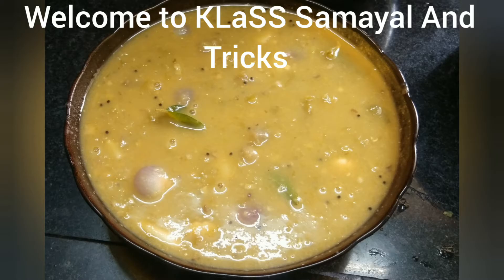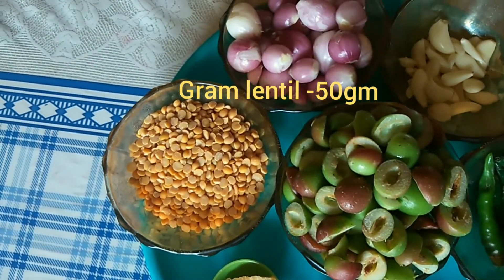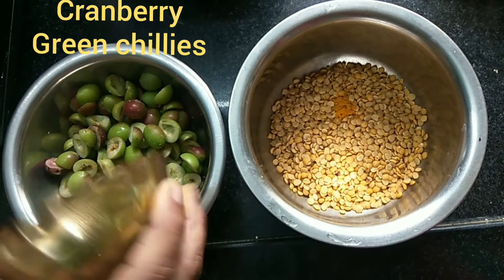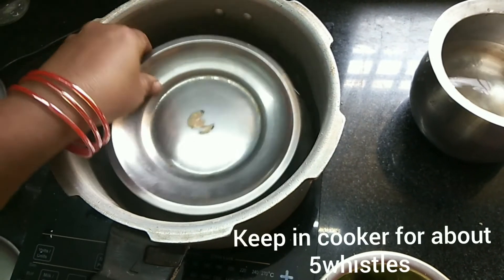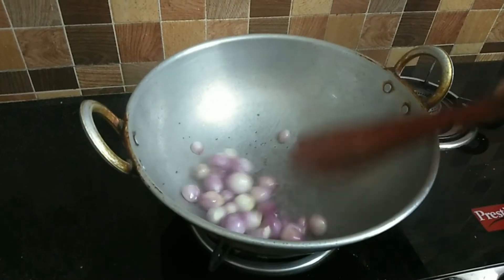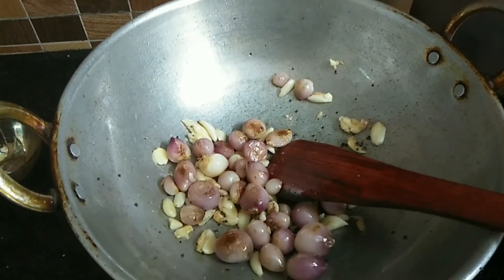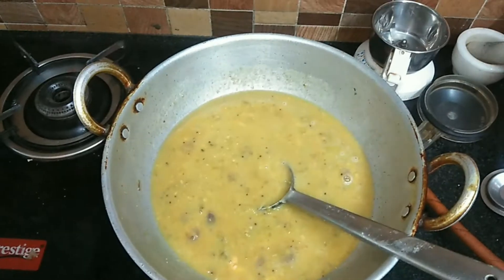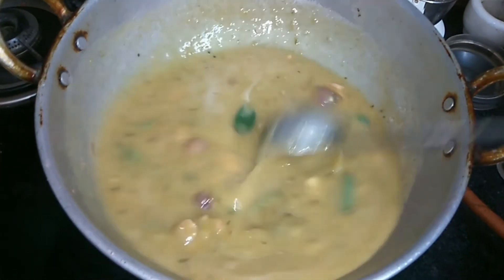CRANBERRY SAMBAR | KALAKAI KULAMBU | SIDEDISH FOR RICE